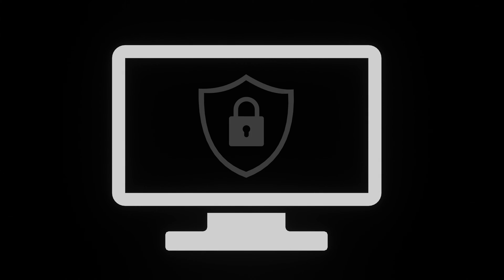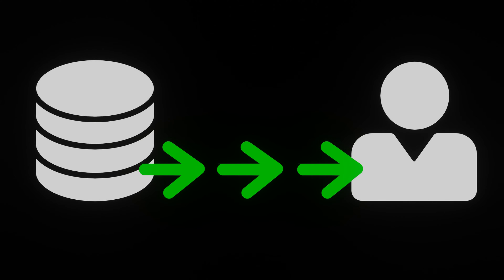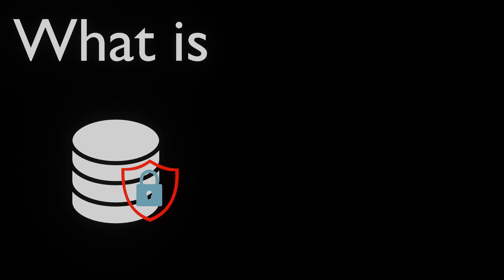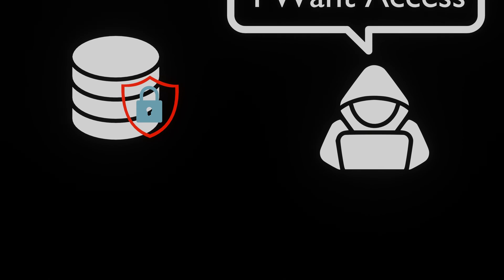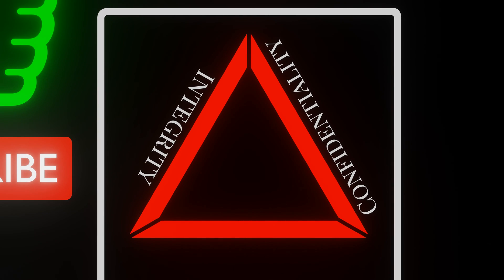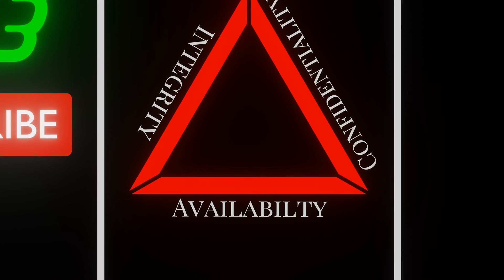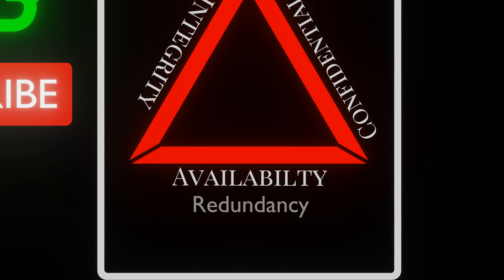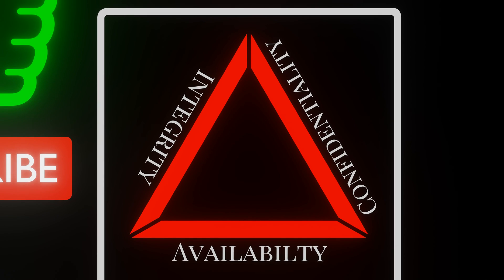What is the CIA Triad | Cyber Security Frameworks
Securing data is one of the core goals in Cyber security. Many frameworks have been designed for this but none is as important or as wide known as the CIA triad. In this video we will explain the CIA triad and how to use it to protect data of our clients.

Data in motion (send over a network or the internet), stored data and the availability of data are all protected by following the CIA triad. So join us in a quick guide on how the triad works.

This video is part of the frameworks and policies series in which we teach you what different frameworks and policies assists us in defense or offense.  Become a professional in cyber security and get vital knowledge on how these works.

On the Hackery channel we teach you how to become a cyber security professional. We strive to give you accurate information and assistance in becoming a professional blue team or red team member. Ethical hacking is what we do for a living and we want to share this knowledge to make your systems and your client systems more secure.